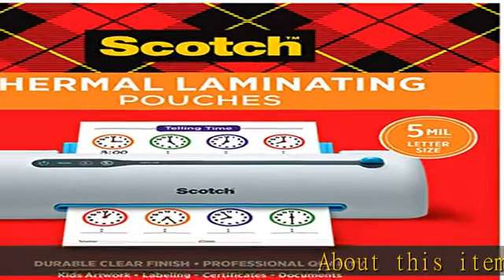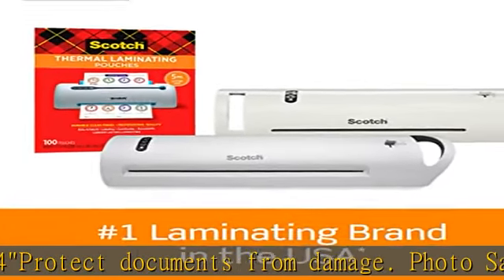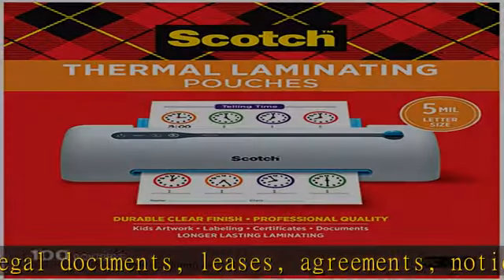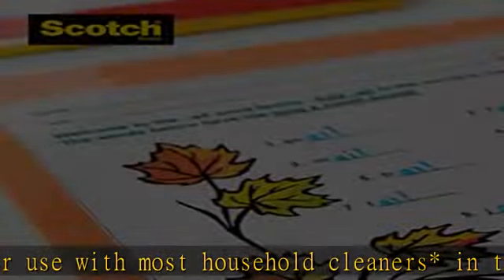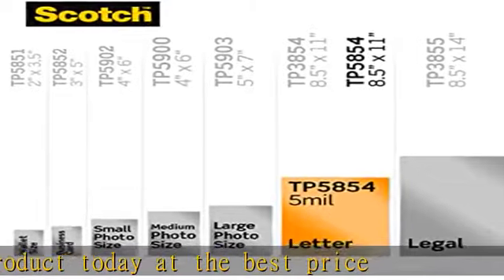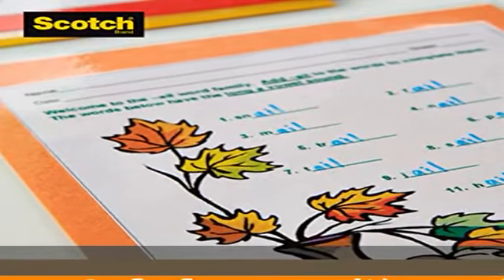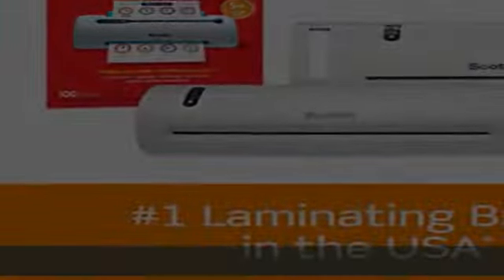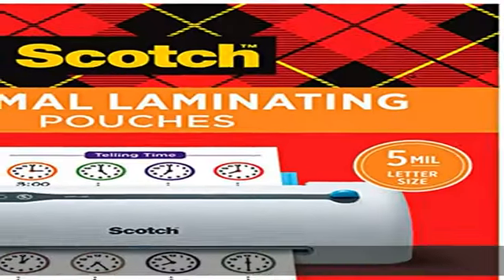Scotch Thermal Laminating Pouches Premium Quality, 5 Mil Thick for Extra Protection, 100 Pack Lette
Scotch Thermal Laminating Pouches Premium Quality, 5 Mil Thick for Extra Protection, 100 Pack Letter Size Laminating Sheets, Our Most Durable Lamination Pouch, 8.9 x 11.4 inches, Clear (TP5854-100)